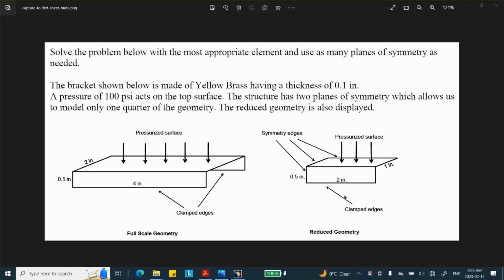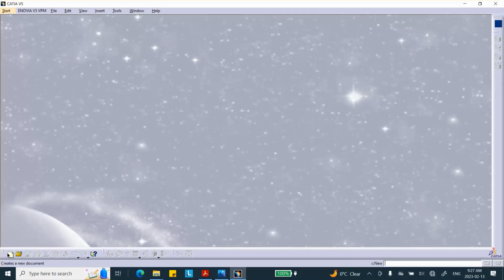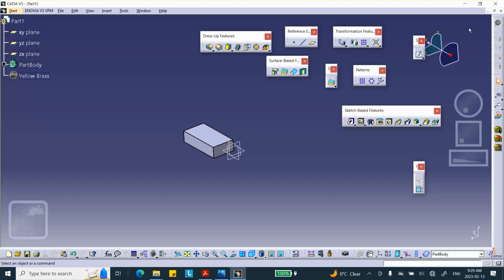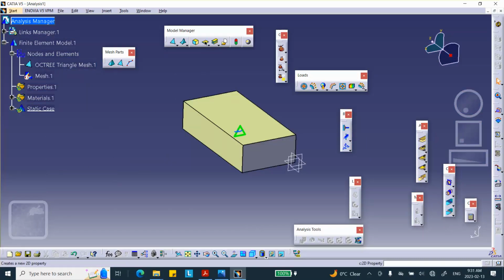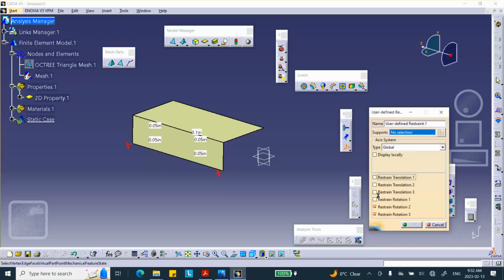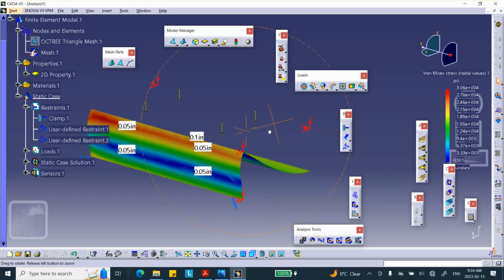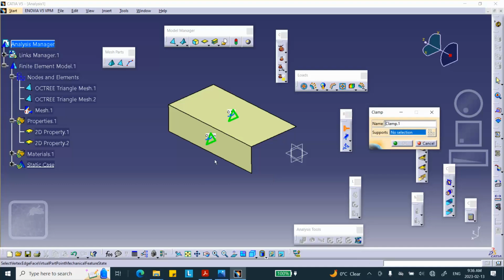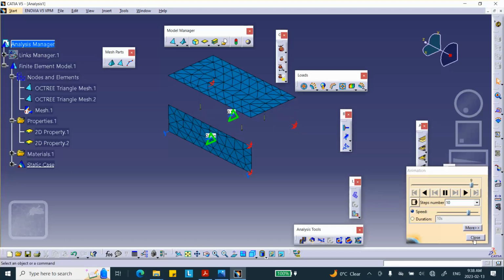Catia v5 Activity 4 and a half Lab 6